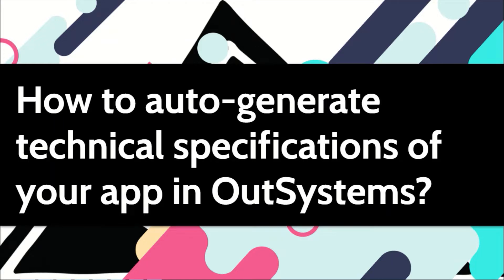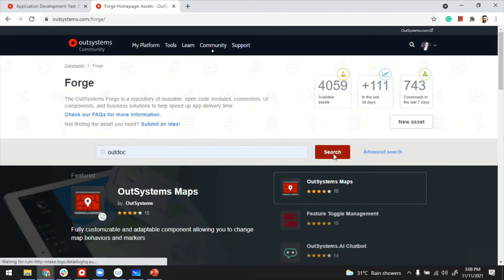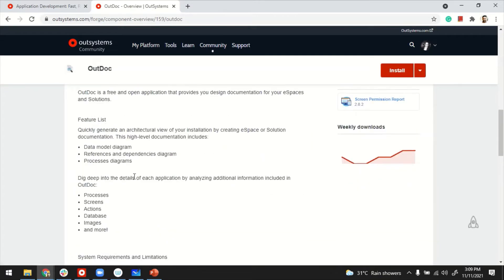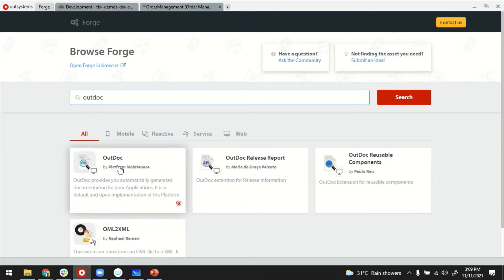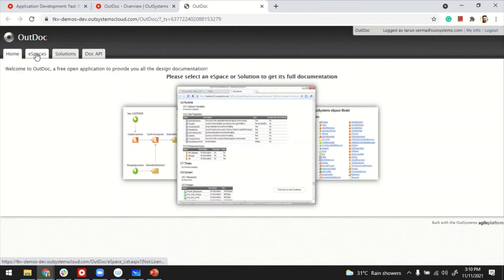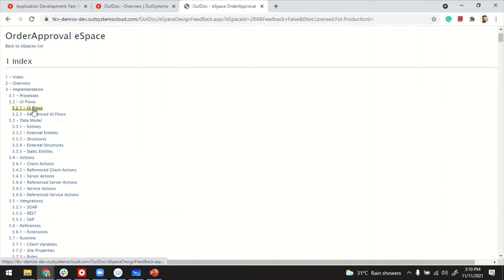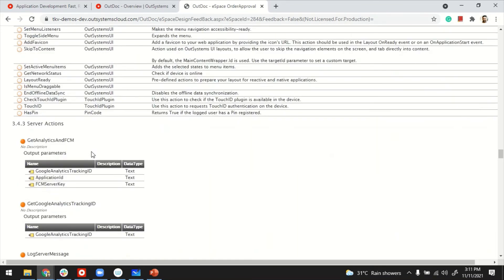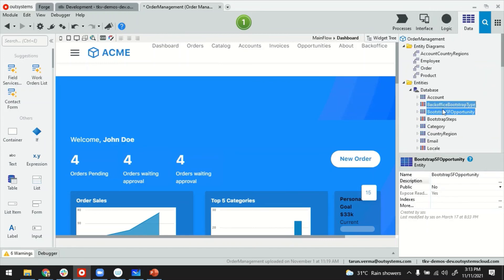How to auto-generate technical specifications document of your app in OutSystems?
You can use the outdoc plugin for generating the base version of your technical specs document.